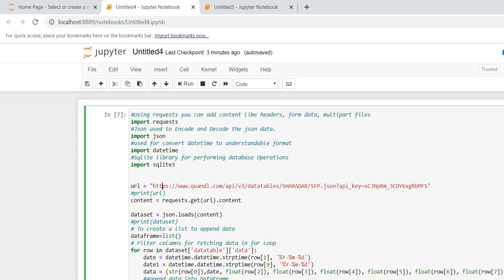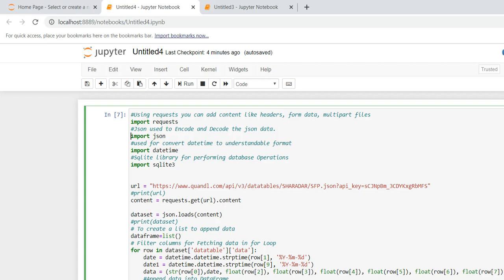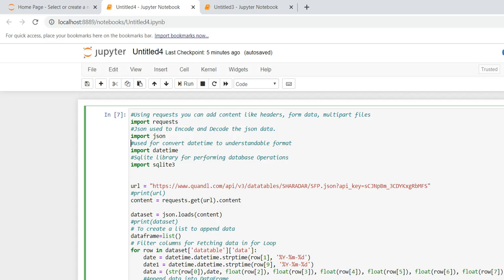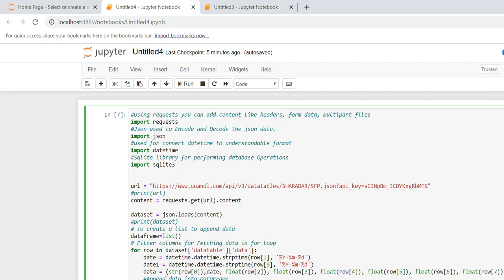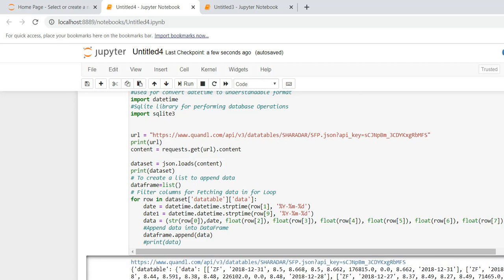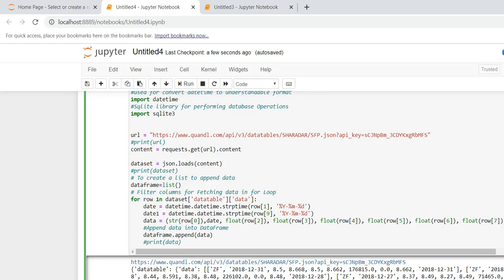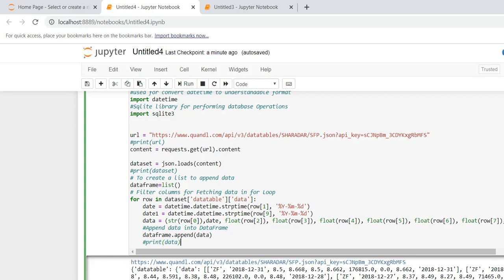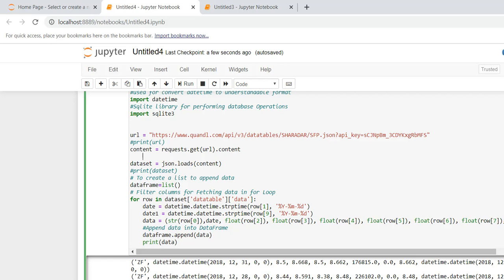Python -Extracting WebAPI and Rest Services-Colab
Python -Extracting WebAPI